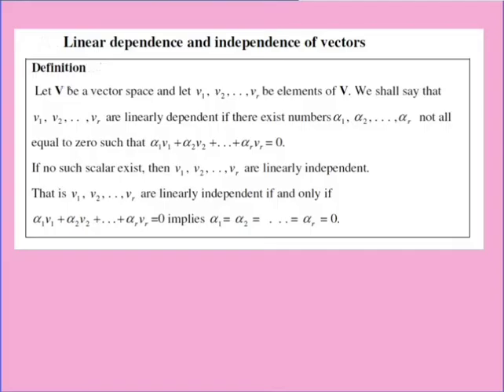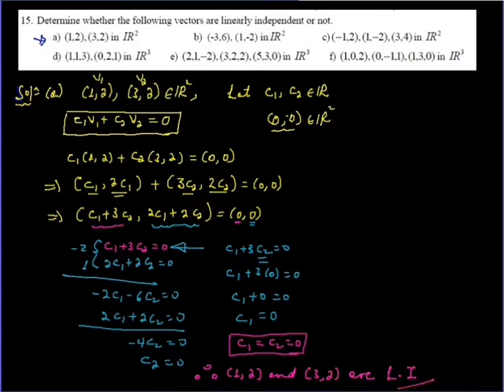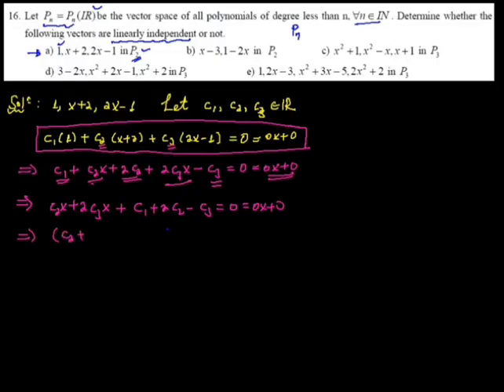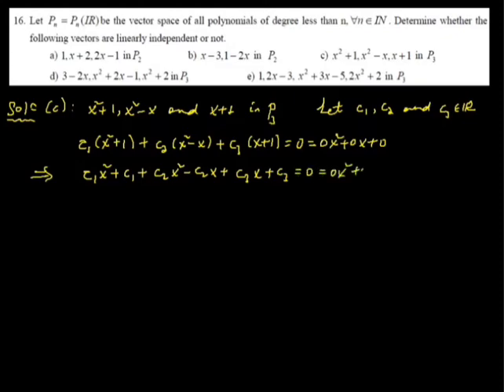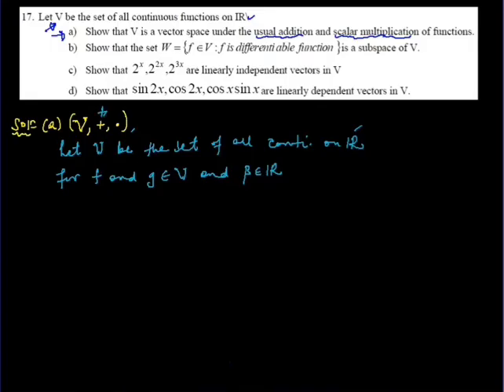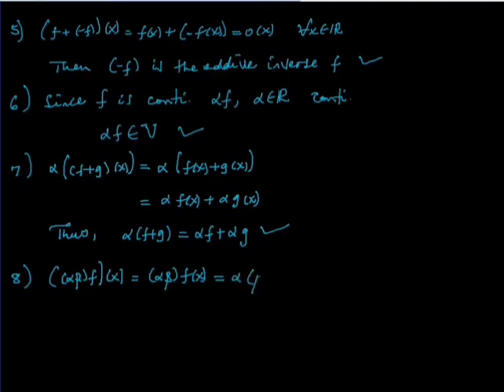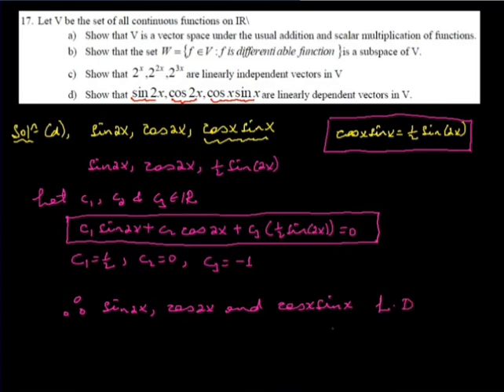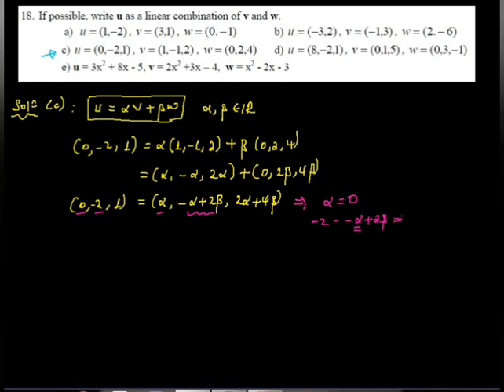Linear Dependence and Independence of Vectors.